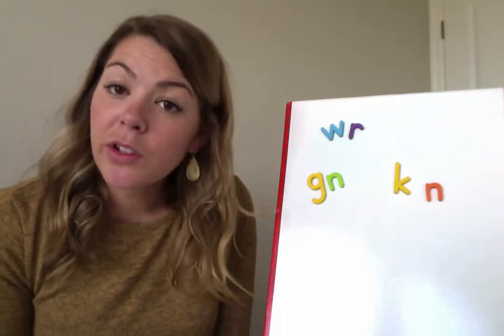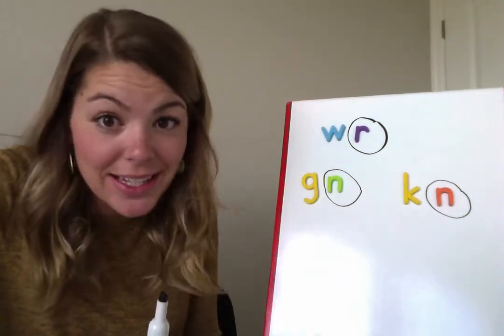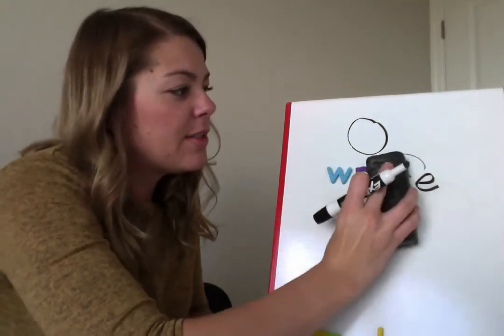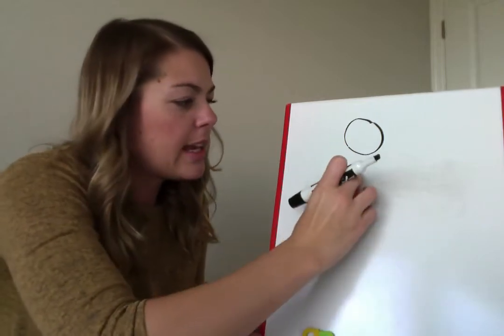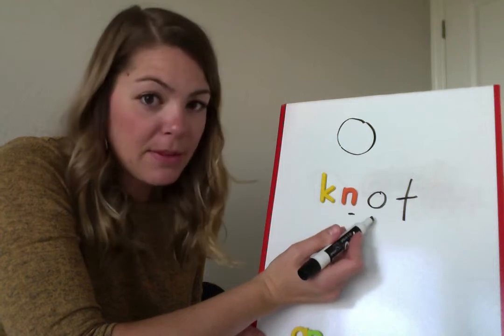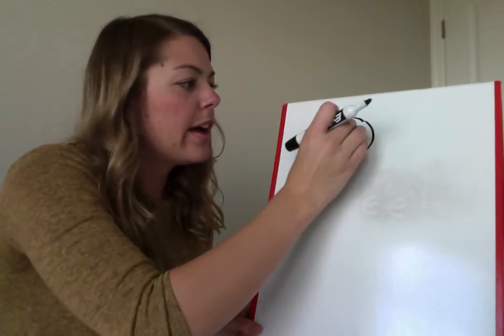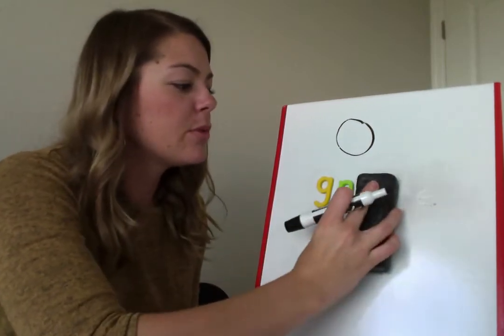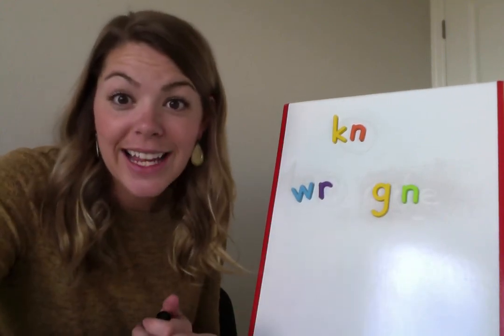Phonics Lesson (Silent letters - gn, kn, wr)